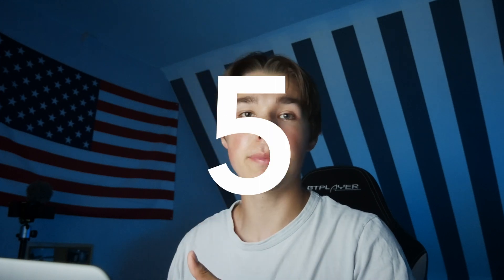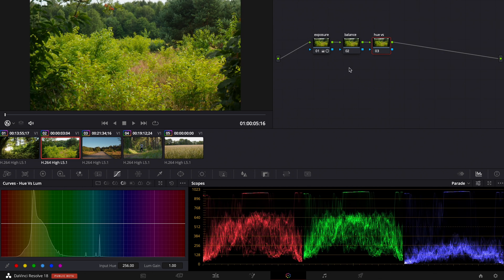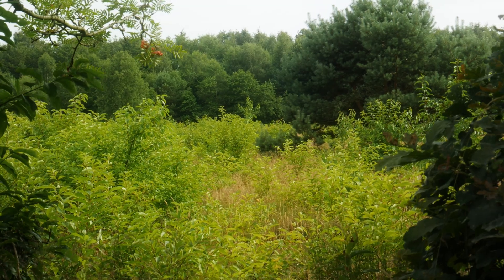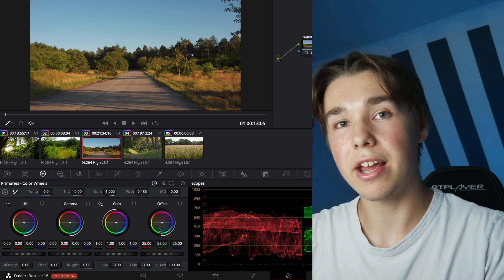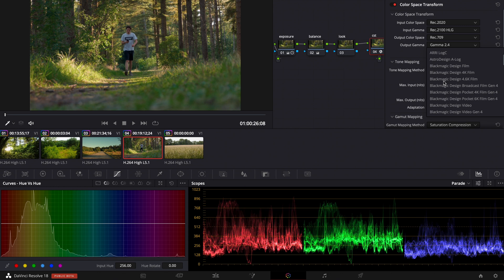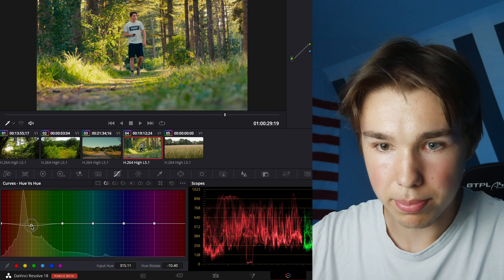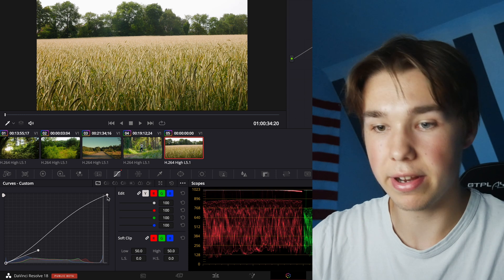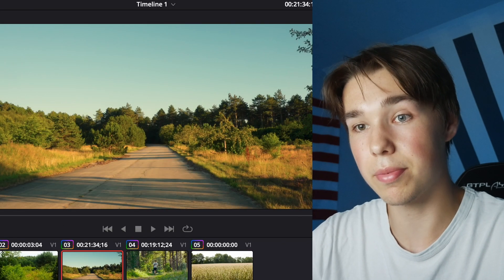Important Color Grading Tricks For Beginners! (Davinci Resolve 18)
In this Video I show you 5 of my favorite Color Grading Tricks in Davinci Resolve 18. Works in Davinci Resolve 17 too.

My Equipment:
- iPhone 12*
- Sony ZV-E10*
- Rode VideoMicro*
- MacBook Pro M1 (2020)*

ABOUT ME:

I'm 19 years old and from Germany.

00:00 - Intro
00:08 - Trick 1
01:23 - Trick 2
02:20 - Trick 3
02:59 - Trick 4
04:31 - Trick 5
05:37 - Get The Best Results

2022 MBJ Media